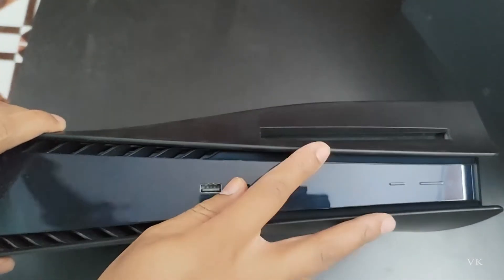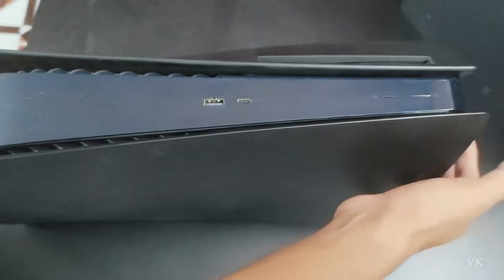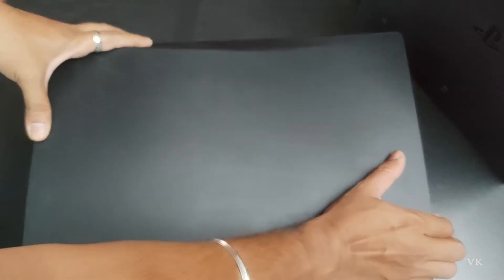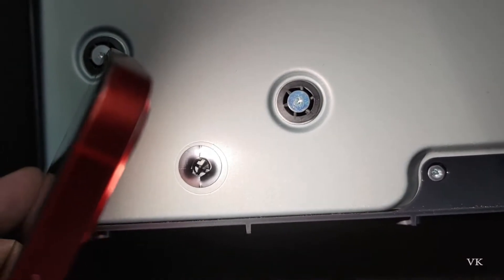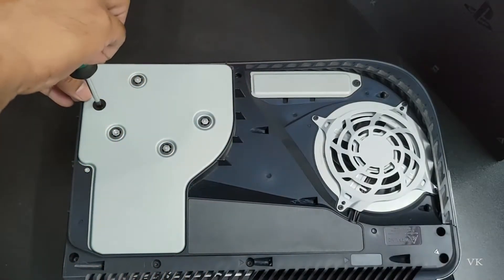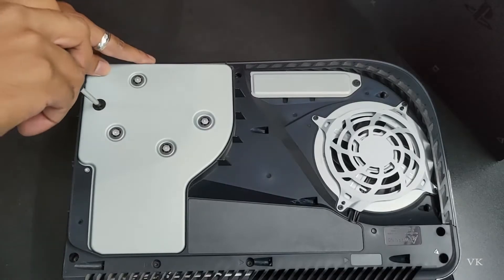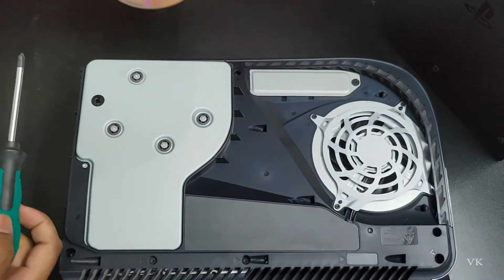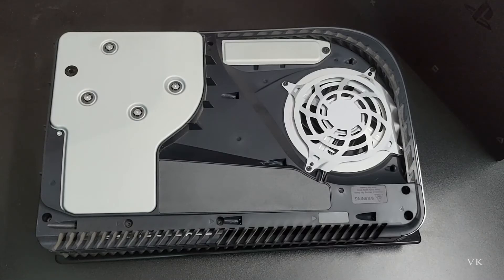How to manually Eject Disc in PS5 when your disc got stuck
hello guys, in this video, i am explaining that How to Manually Eject Disc in PS5 when your disc got stuck